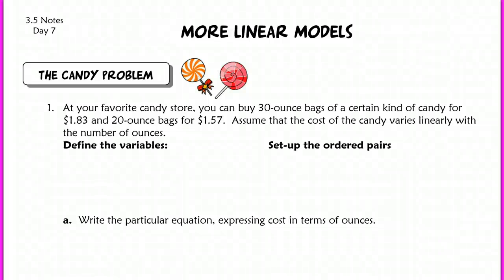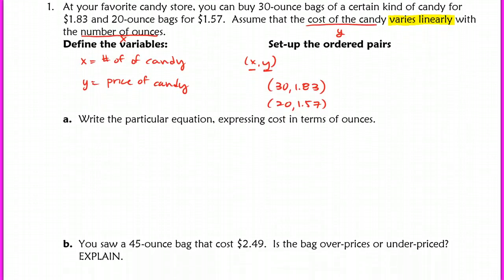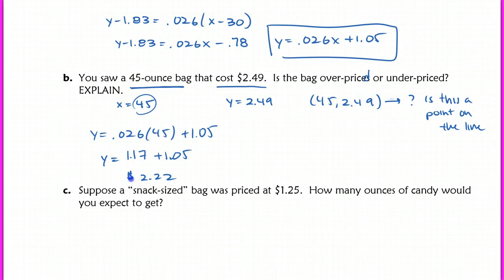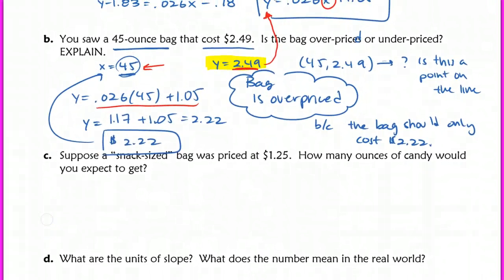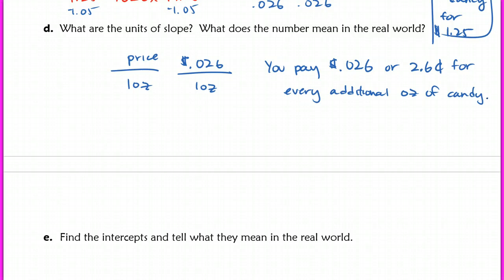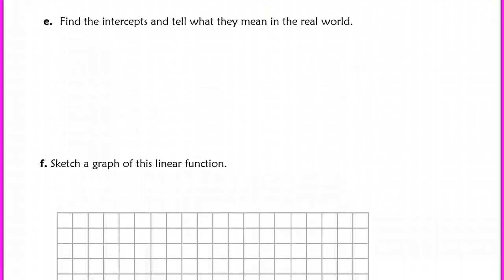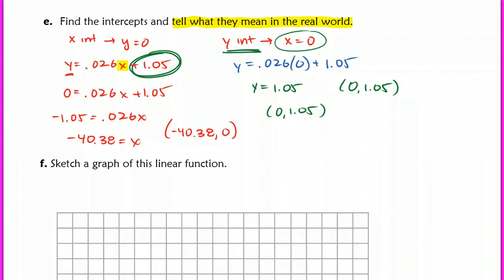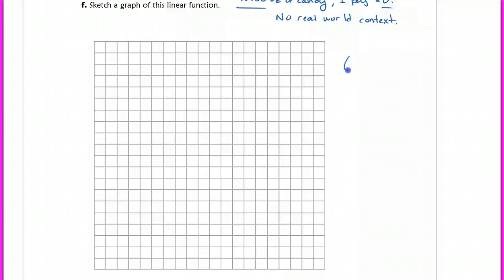3.5 More Linear Models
3.5 More Linear Models